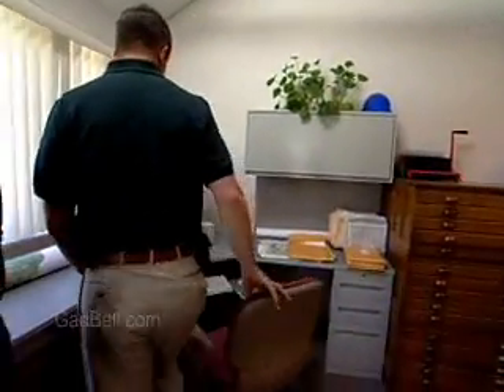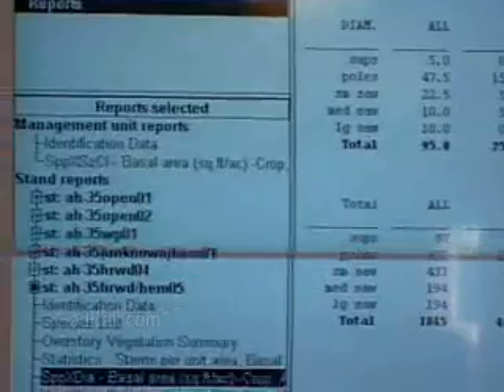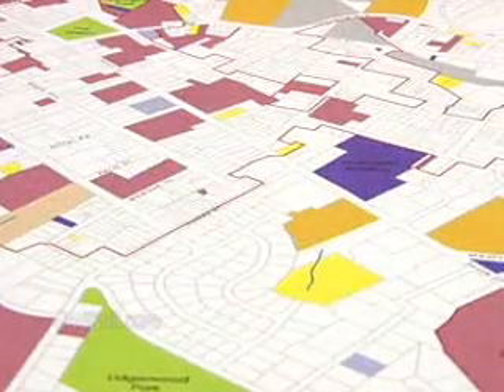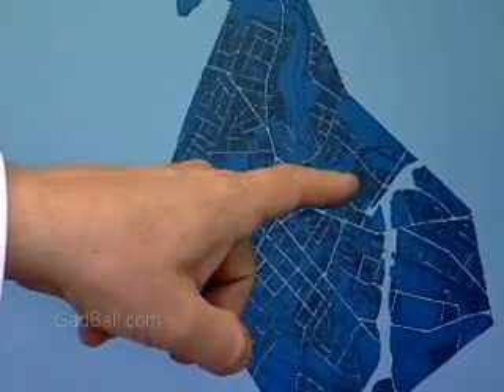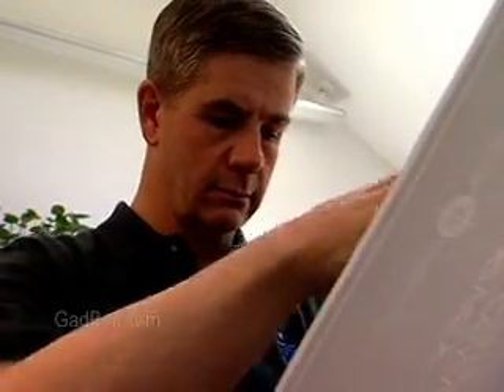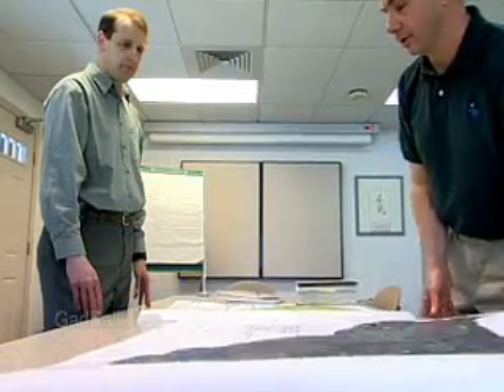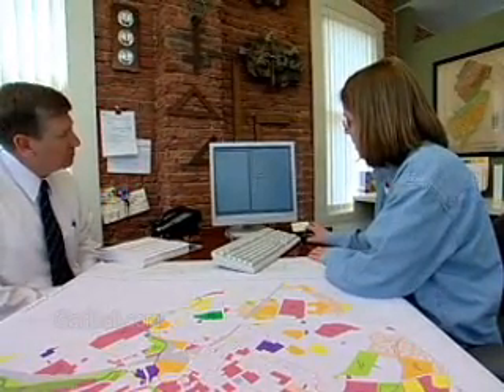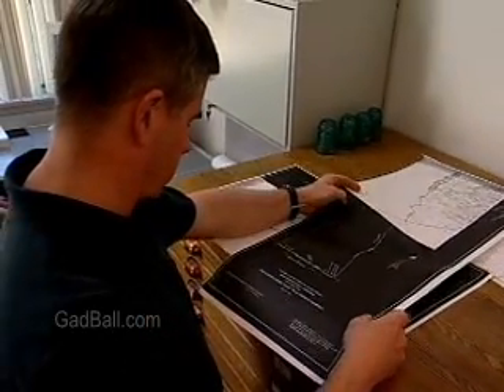Geographic Information Specialists Job Description